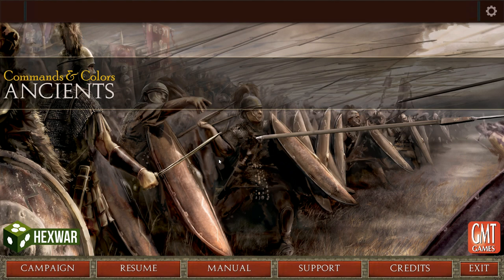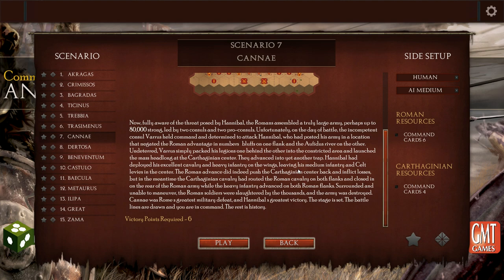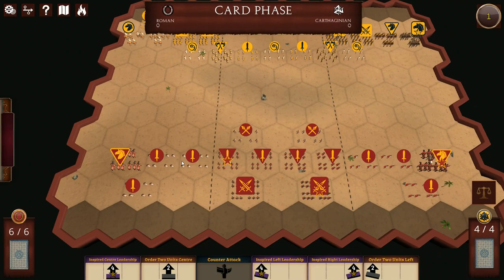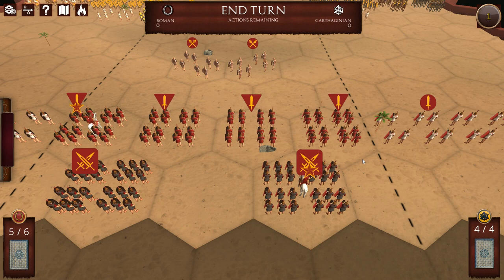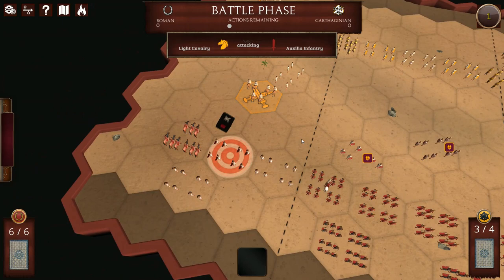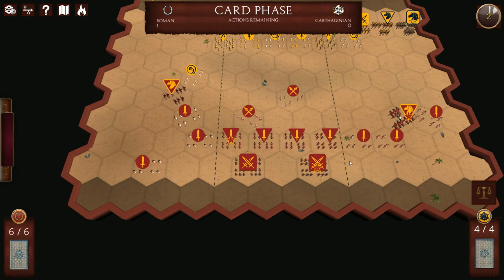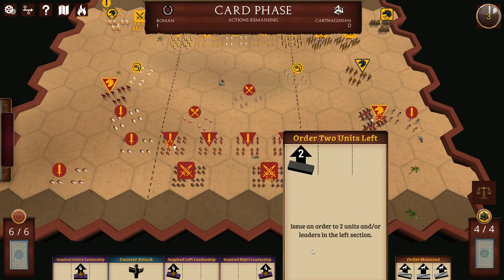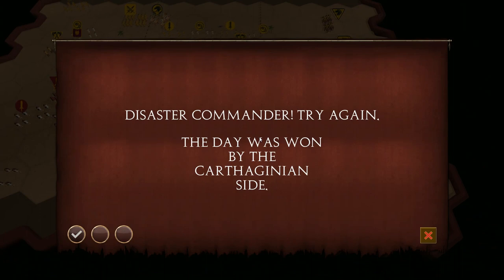Commands & Colors Ancients Battle of Cannae 216 BC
The Battle of Cannae was a major battle of the Second Punic War that took place on 2 August 216 BC in Apulia, in southeast Italy. The army of Carthage, under Hannibal, surrounded and decisively defeated a larger army of the Roman Republic under the consuls Lucius Aemilius Paullus and Gaius Terentius Varro.